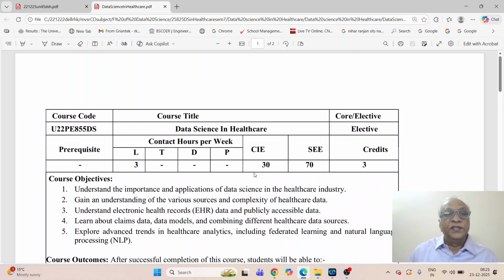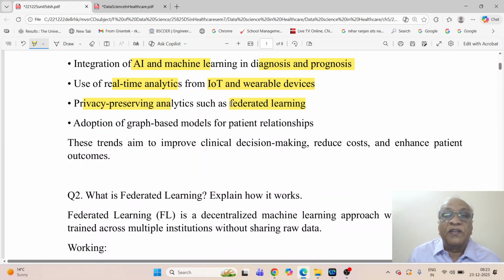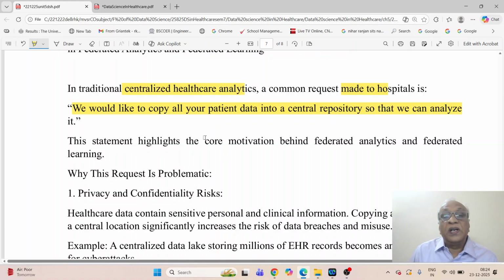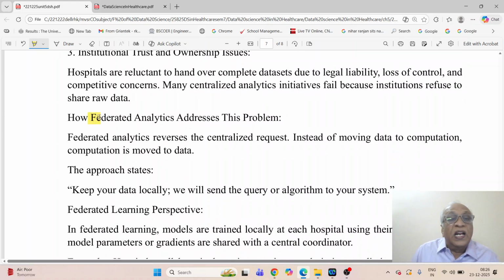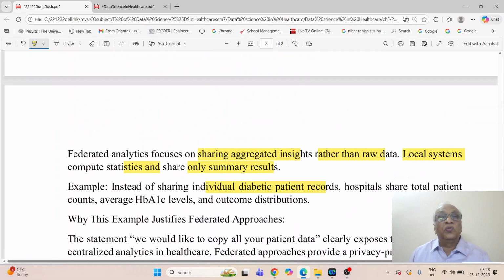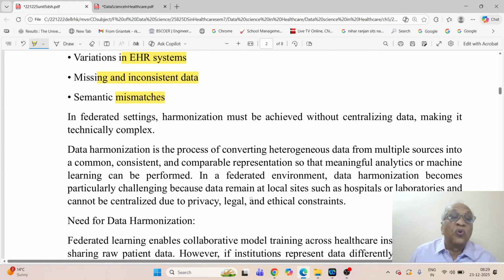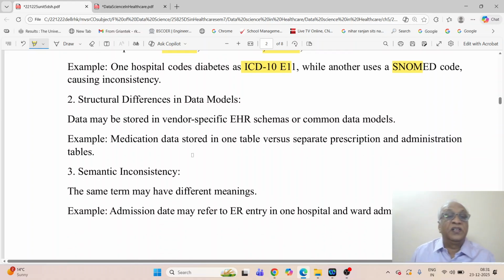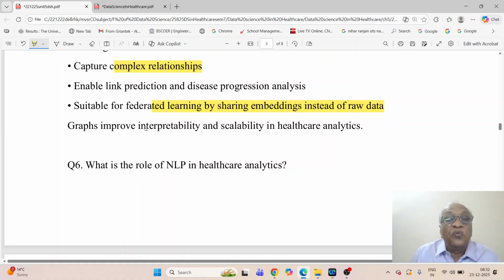Federated Learning and Analytics- Data Science in Healthcare